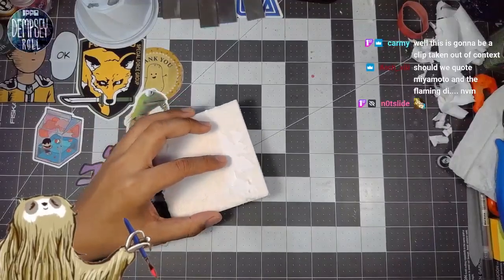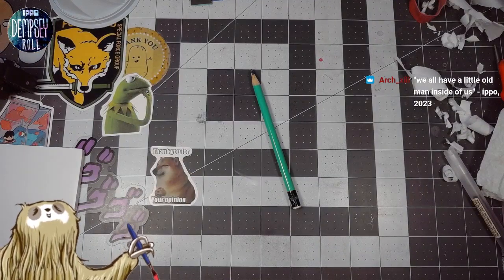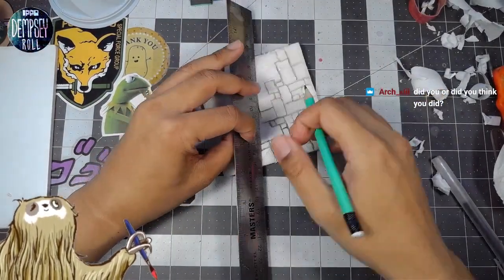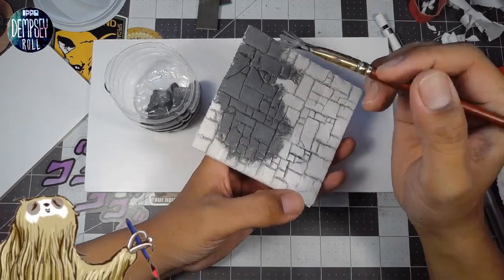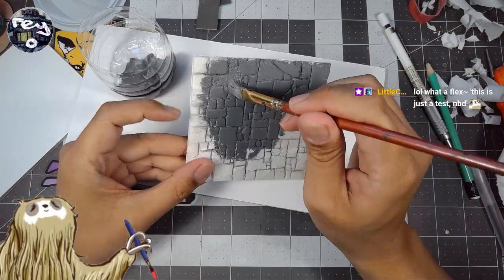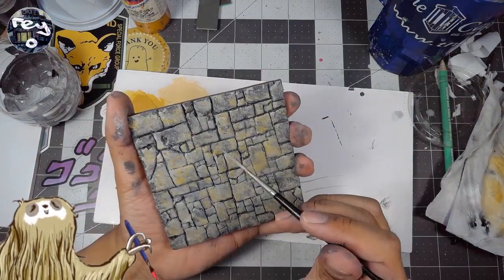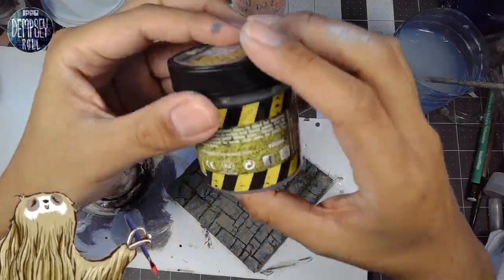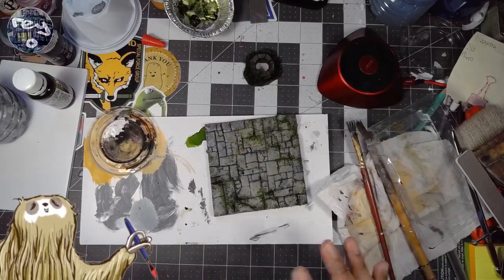Making Stone Floor out of Foam Core - Laputa Diorama Project Part 2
This is a pattern I do on my illustrations too, so its neat to make it 3D